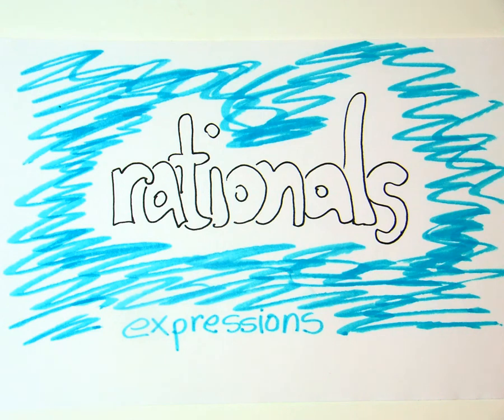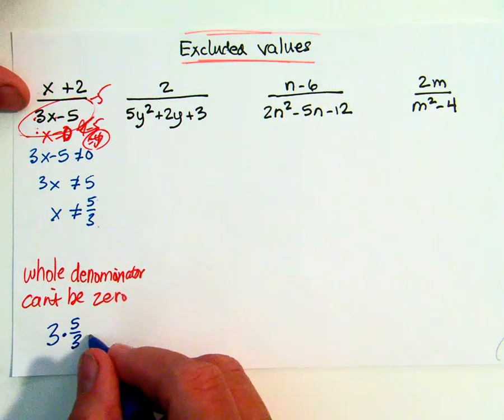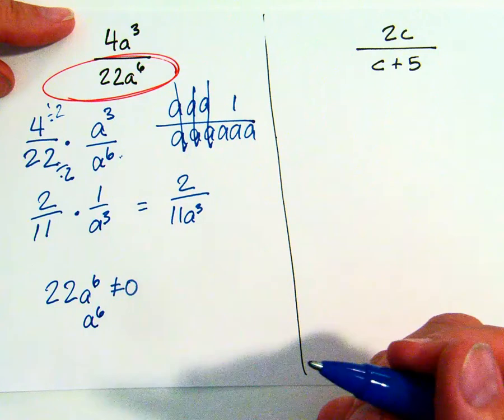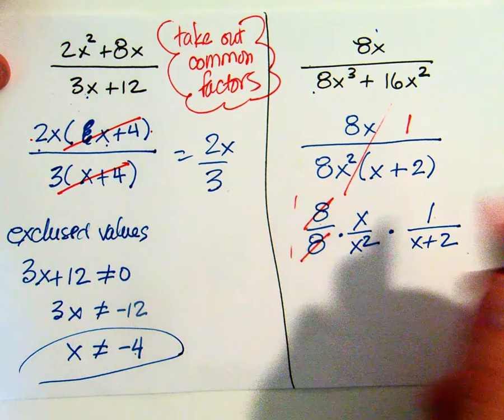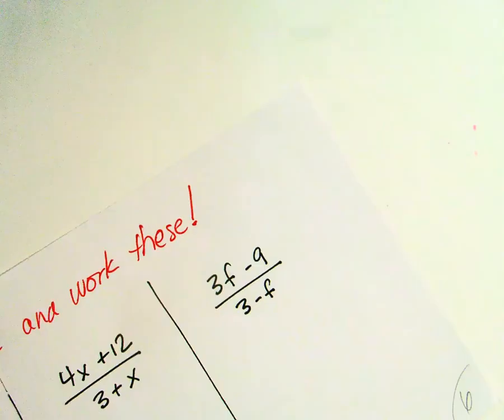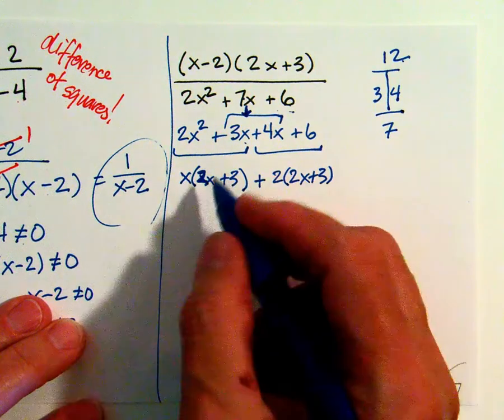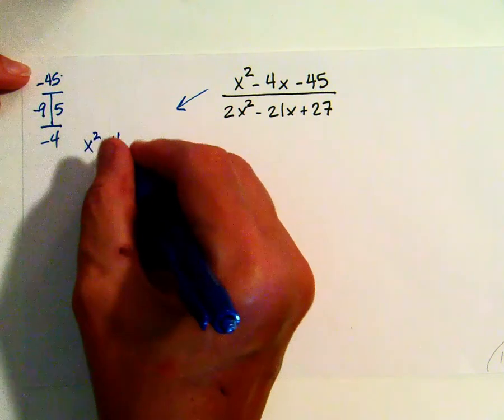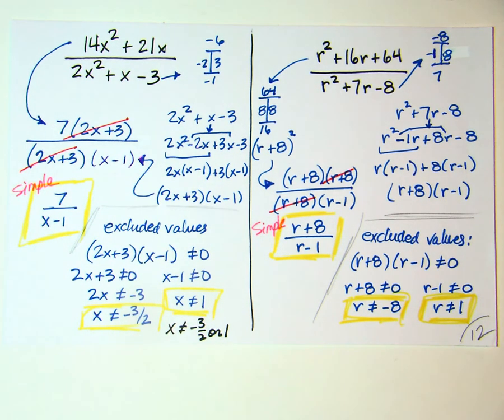alg 12 4 rational expressions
Algebra 1 lesson on simplifying rational expressions including quadratic expressions